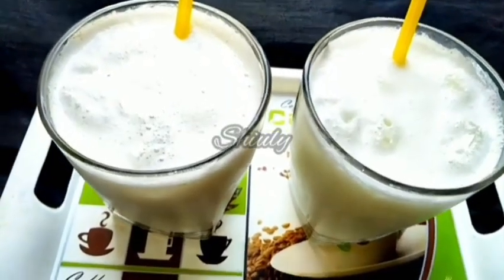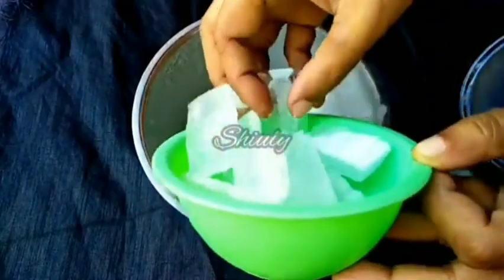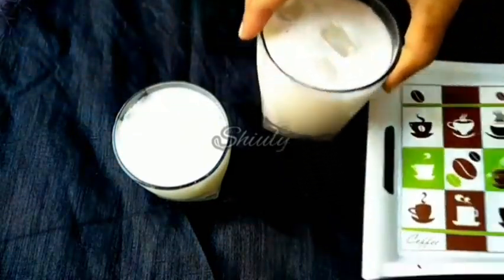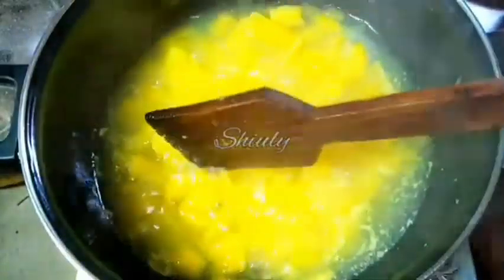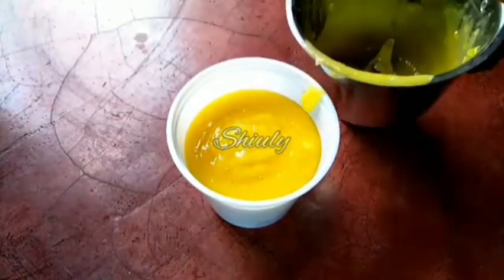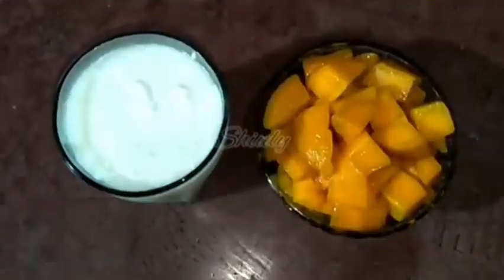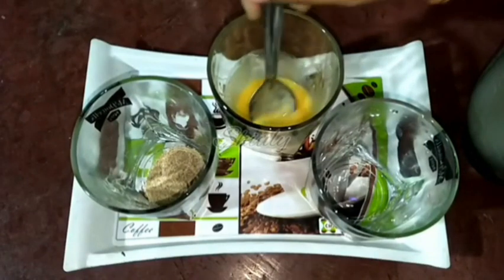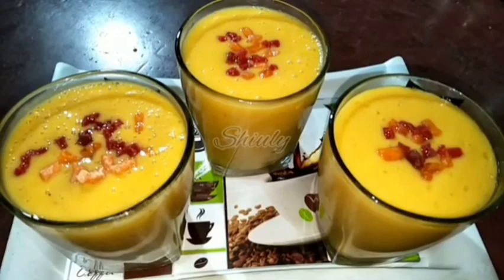3 Different Yummy and Soothing Lassis for This Boiling Summer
About this video :

3 Different Yummy and Soothing Lassis for This Boiling Summer
Basic Sweet Lassi
Green Mango Lassi and
Ripe Mango Lassi